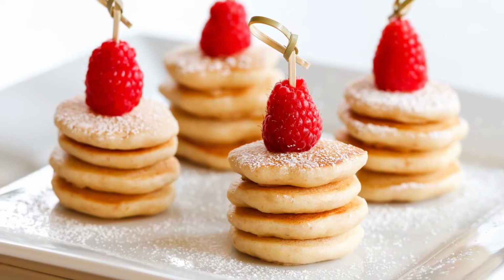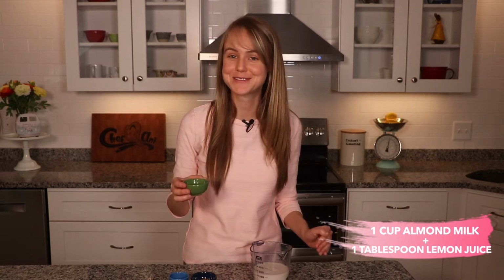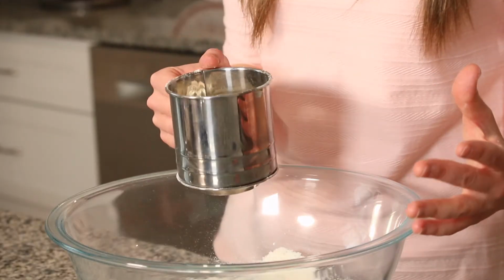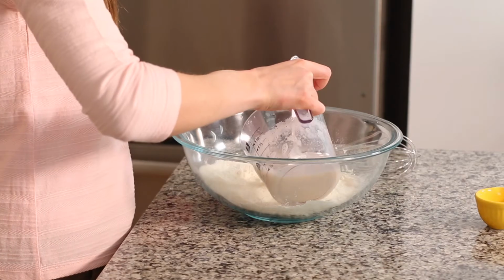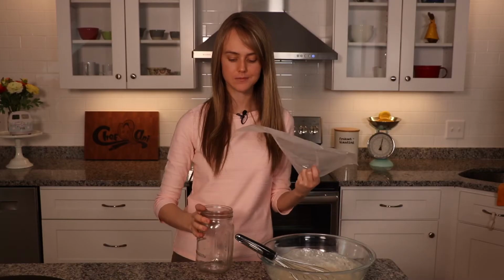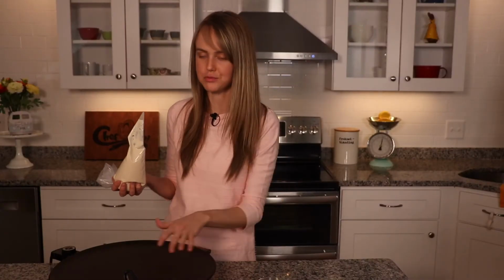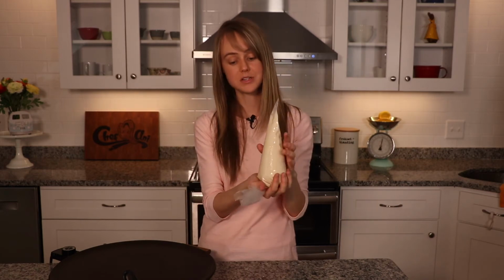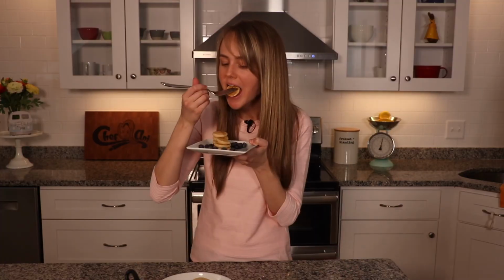Silver Dollar Pancakes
Hey kids! Thus week we learned how Daniel and his three friends chose to eat healthfully. Well today, Chef Ani has made a special video for you to help you learn how to make healthy pancakes! Make sure to ask your parents for help if you choose to make these.